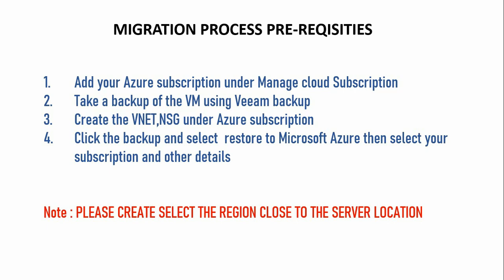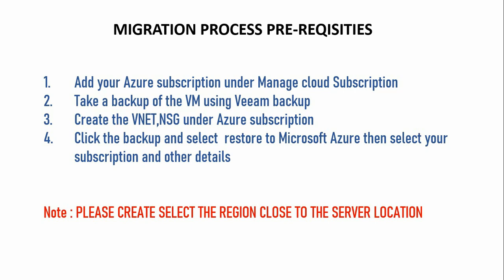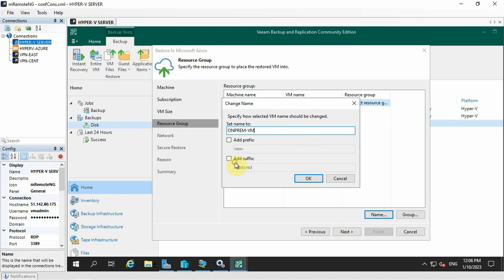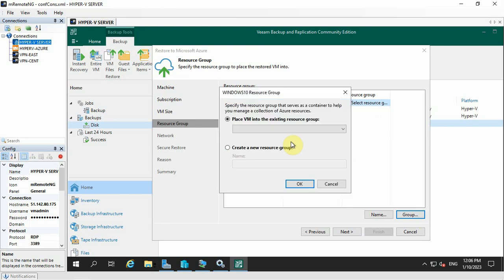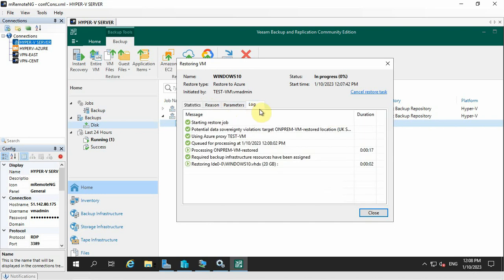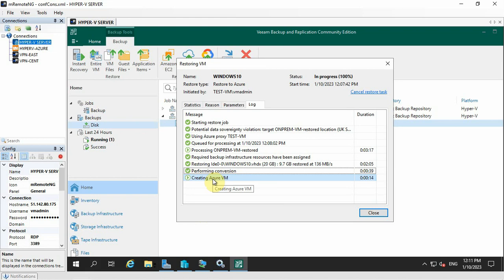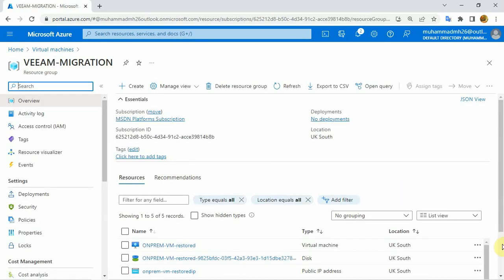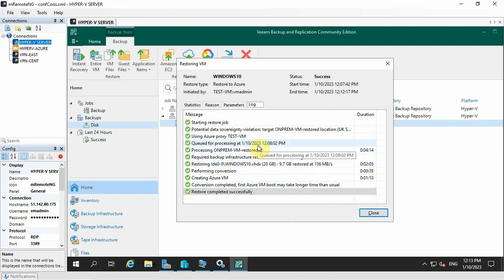On-prem Server migrate to Azure through Veeam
Migrating On-prem VMs to Azure is a simple process that can be done with the help of Veeam's Backup & Replication software. The steps are as follows:

1. Add your Azure subscription under Manage cloud Subscription
2. Take a backup of the VM using Veeam backup
3. Create the VNET,NSG under Azure subscription
4. Click the backup and select  restore to Microsoft Azure then select your subscription and other details
5. Once the restore job is finished, the on-prem VM will be available on the Azure